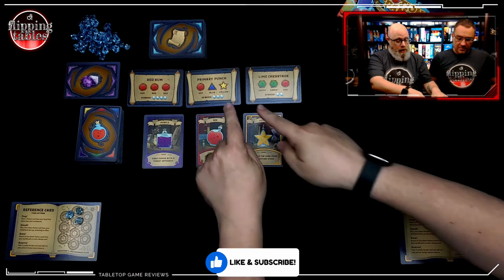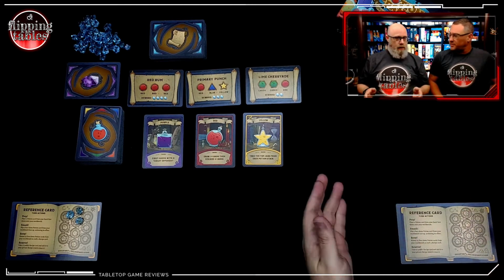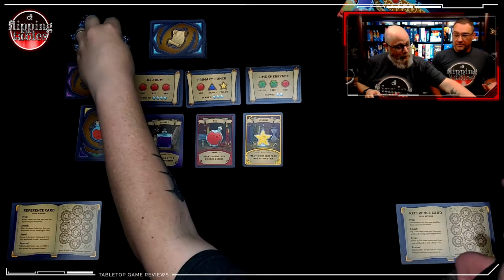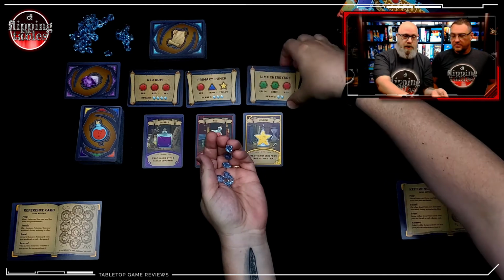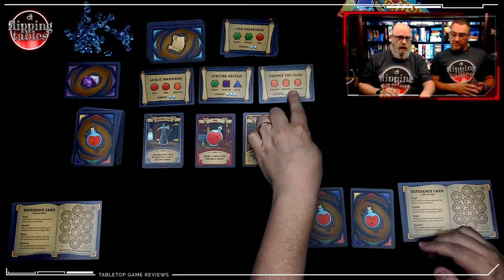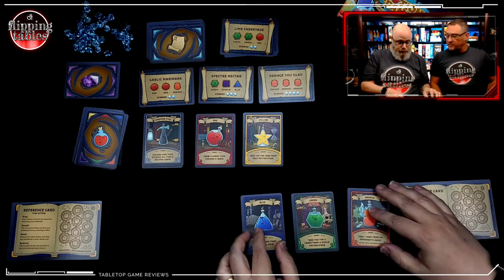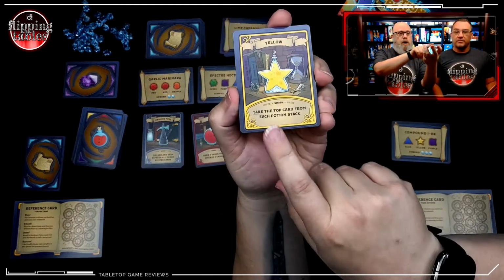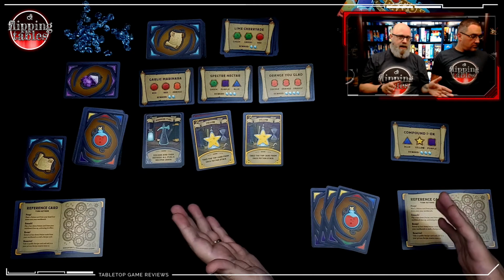Potion Panic Boardgame | Kickstarter Preview & How to Play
Potion Panic is a fun card game in which players attempt to be the first to gather 10 crystals by matching cards to brew potions.  Sean and Tycko give a brief overview of how the game is played and their final thoughts.  Potion Panic comes to Kickstarter on June 30, 2021.

Want your game collection featured in our new studio's backdrop? Send us a link to a high quality photo of your collection on our Facebook or Twitter channel.